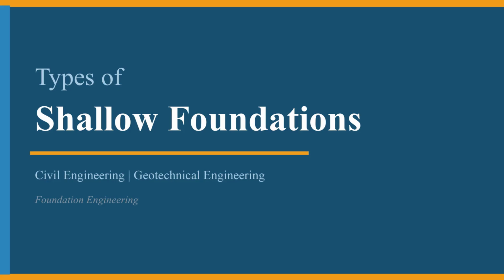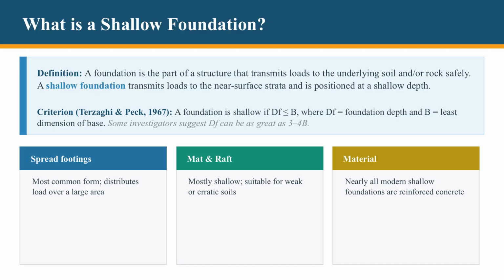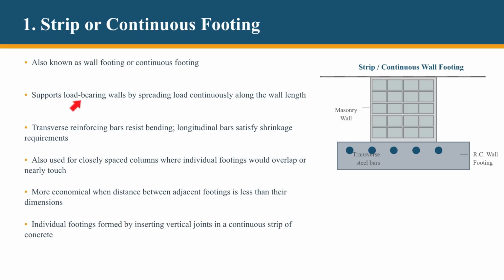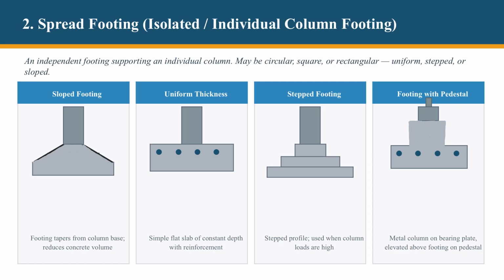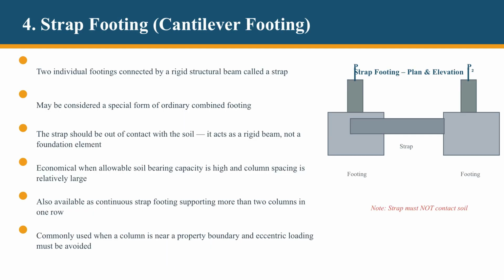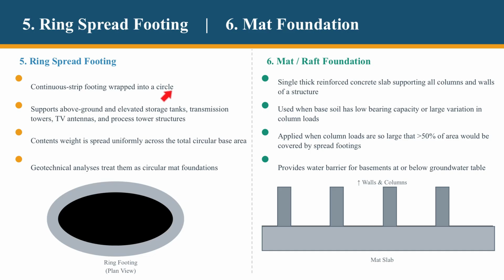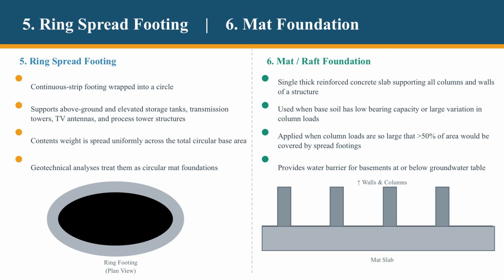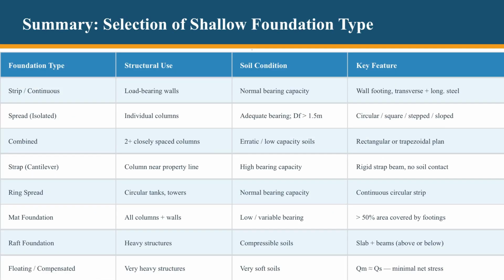Types of Shallow Foundation || Foundation Engineering by Vishal Bhatt